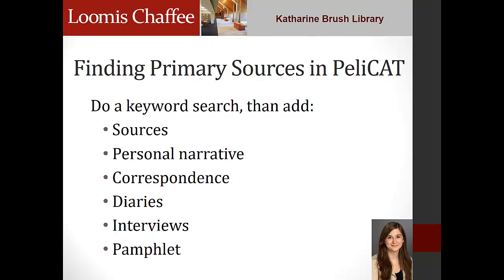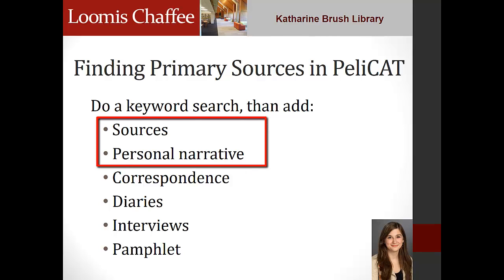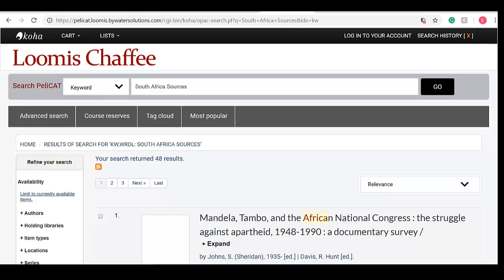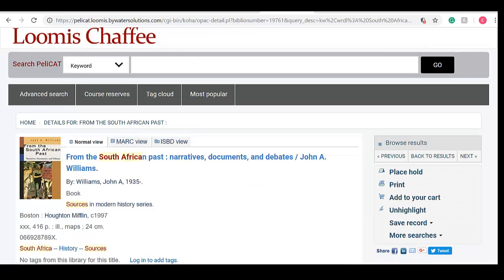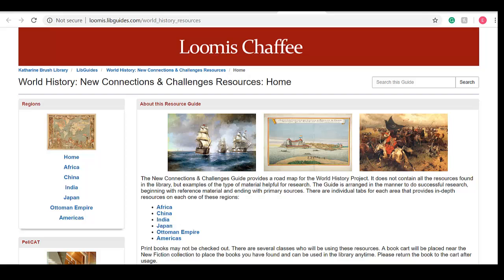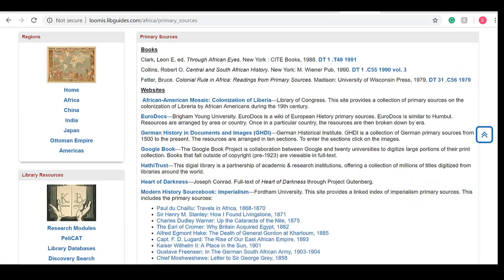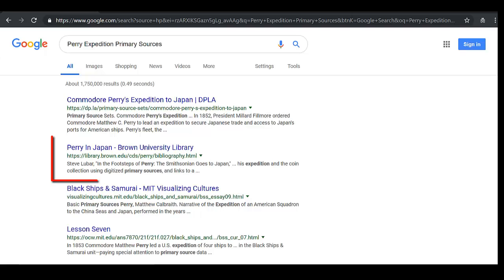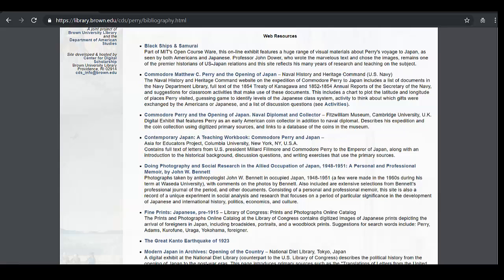World History Connections: Module 3 Part 2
This is the Module 3: Part 2 video for the World History: New Connections & Challenges Project. Part 2 introduces you to finding primary sources in PeliCAT, the library catalog, as well as through other online resources and websites.